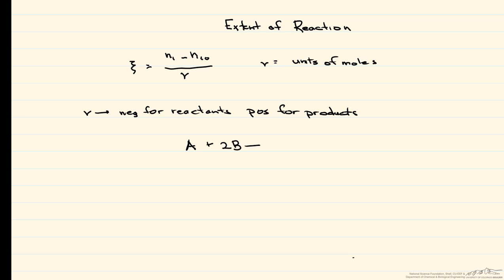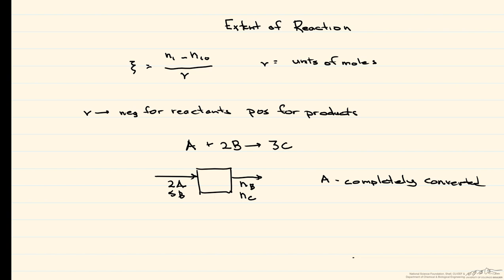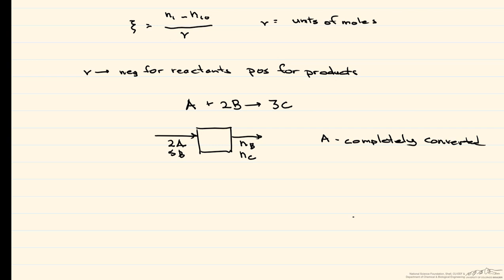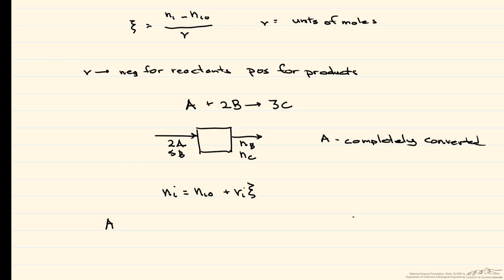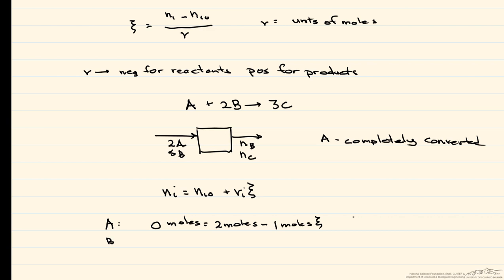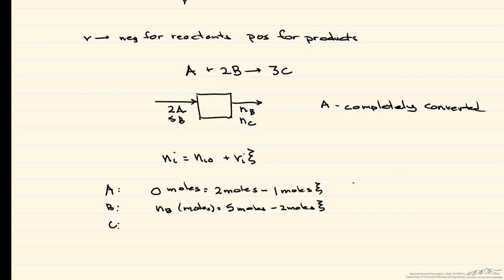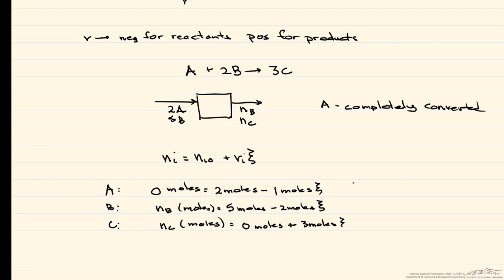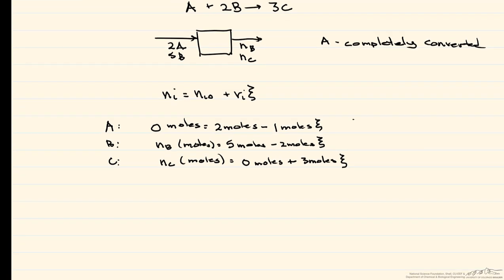Extent of Reaction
Organized by textbook An overview of how to use the extent of reaction in a material balance involving multiple reactions. Made by faculty at the University of Colorado Boulder, Department of Chemical & Biological Engineering.